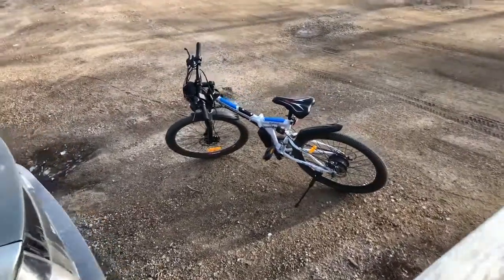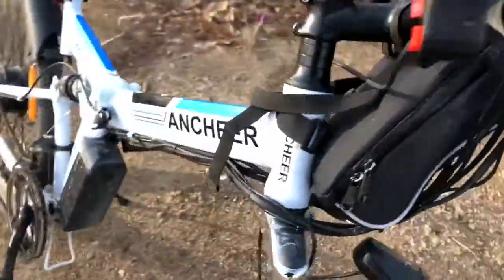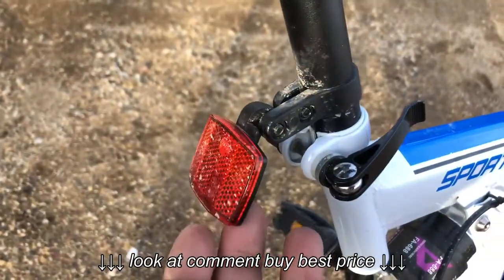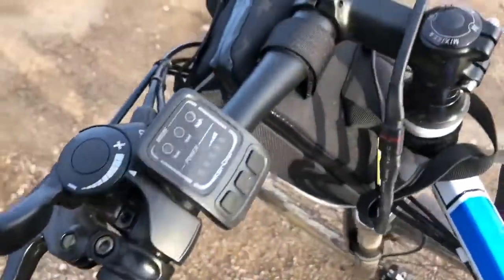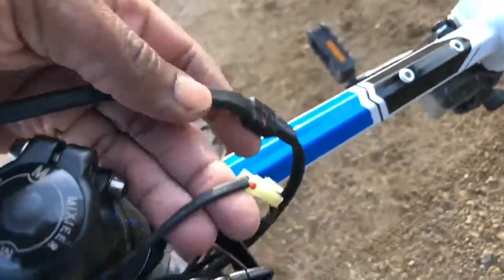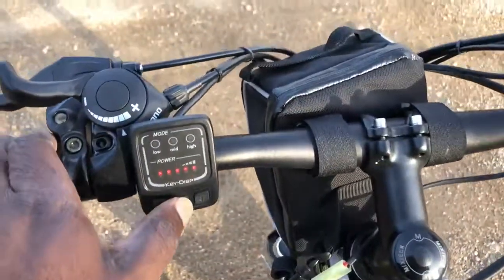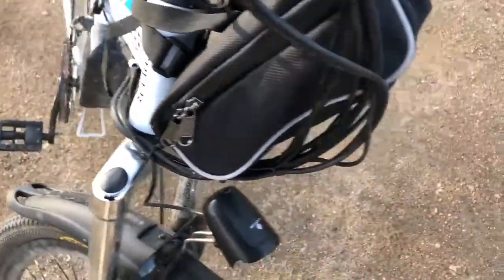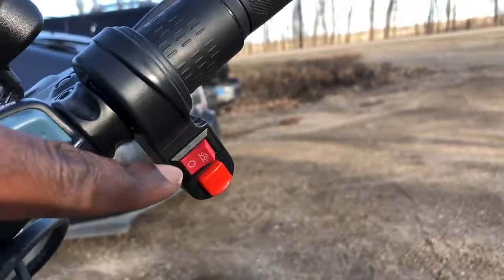Amazing Ancheer Folding Mountain Bike Electric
Amazing Ancheer Folding Mountain Bike Electric, Amazing Ancheer Folding Mountain Bike Electric